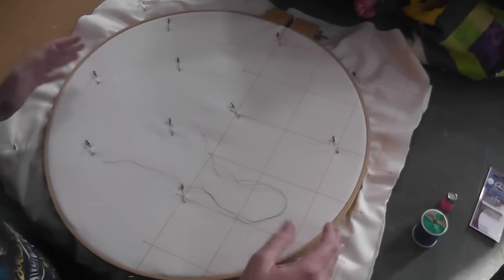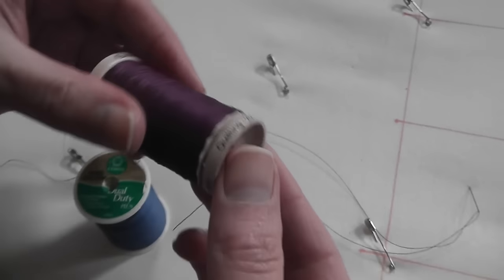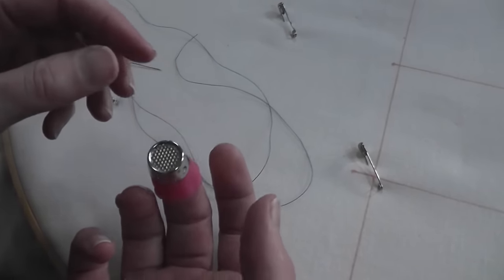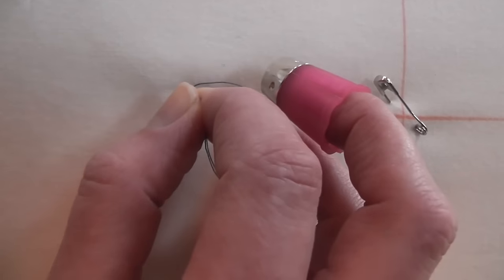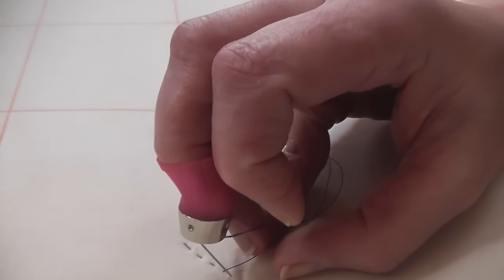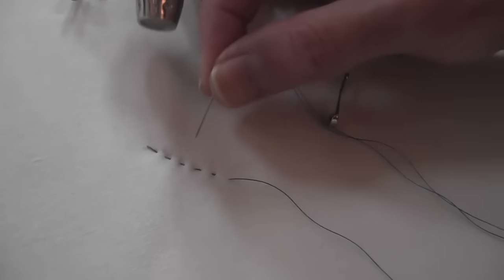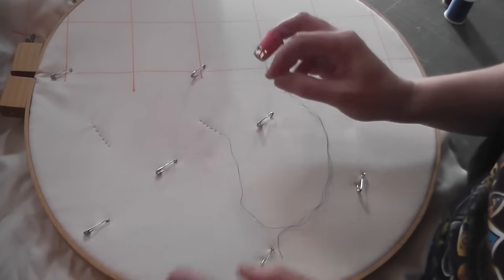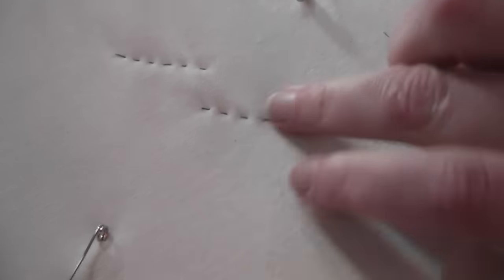Hand Quilting Basics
Learn all the basics of hand quilting - what tools and supplies you need and how to do the stitch. I mention in the video that there's a blog post with links to supplies - you can find that